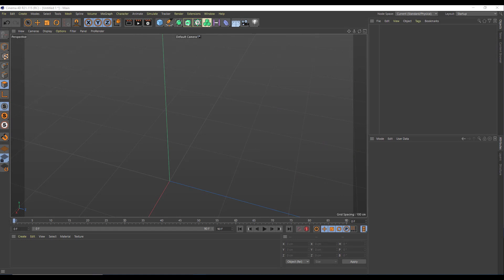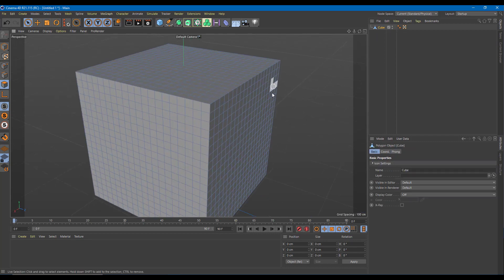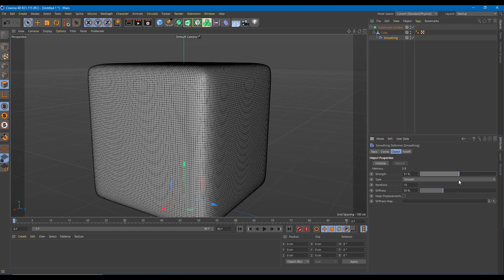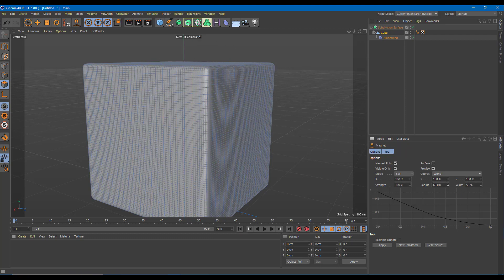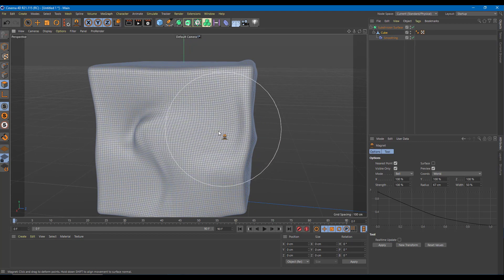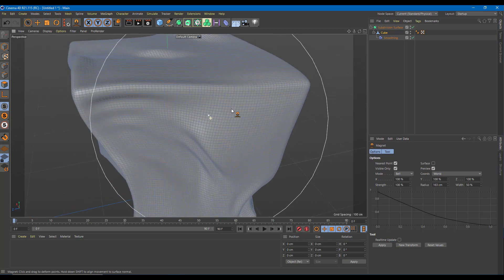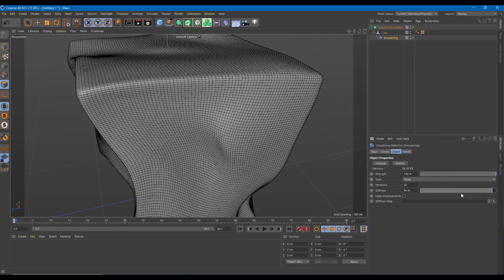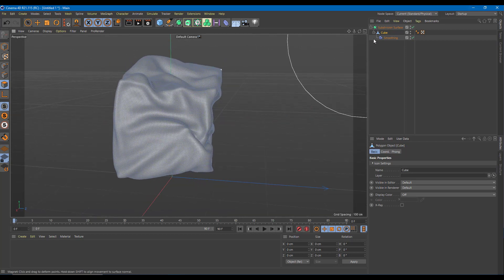Cinema 4D Tutorial - Lesson 80 - Cloth Brush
In this tutorial, we will be discussing about Cloth Brush in Cinema 4D.